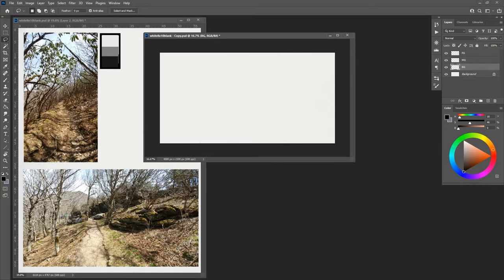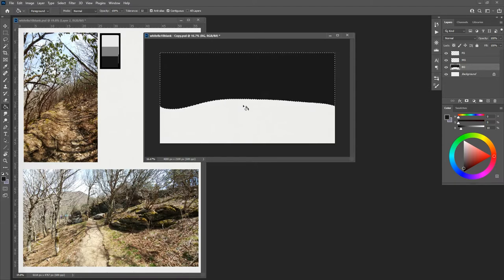Beginning Digital Painting with the Lasso and Bucket Method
This one is a demo working on some lasso/bucket fill ideas for a landscape. There's more to it, and there are other approaches, but this is a great one to have in your back pocket.